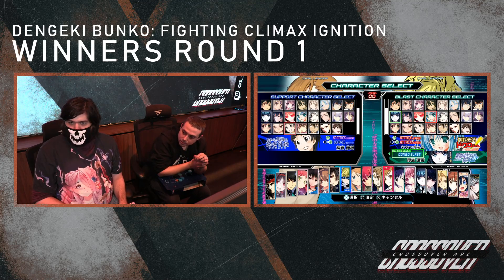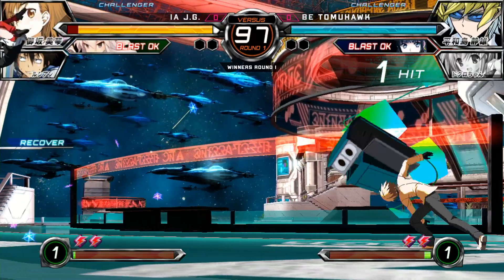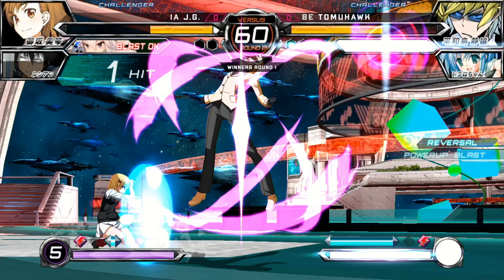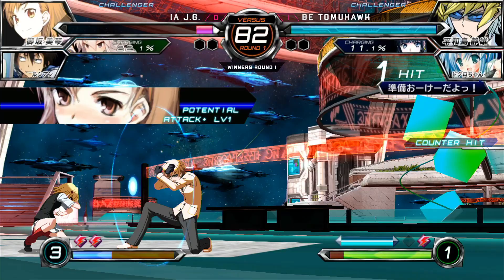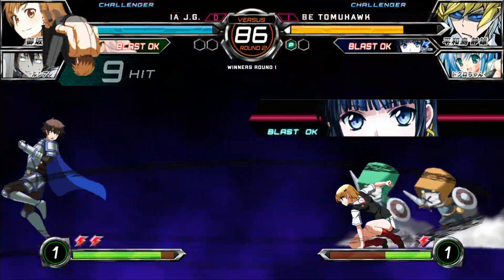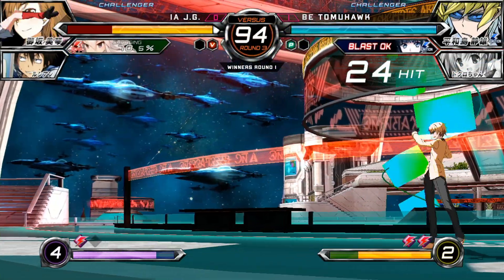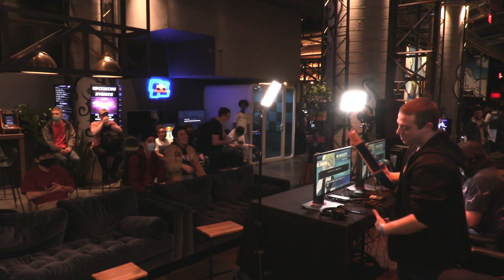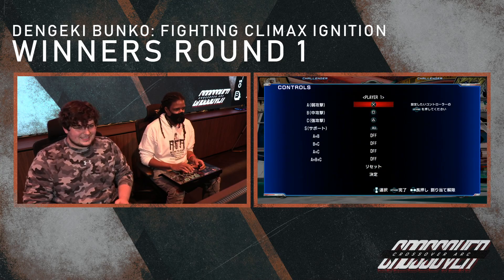[DFCI] Crossover Arc 2022, Winners Round 1, IA | j.g. (Mikoto) vs BE | Tomuhawk (Shizuo)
Dengeki Bunko Fighting Climax: Ignition Winners Round 1: IA | j.g. vs BE | Tomuhawk

Crossover Arc 2022
March 19, 2022 – March 20, 2022
OS NYC - 50 Bowery, New York, NY 10013, USA

Commentators: yung willy, IA | j.g., LP | StraylightP